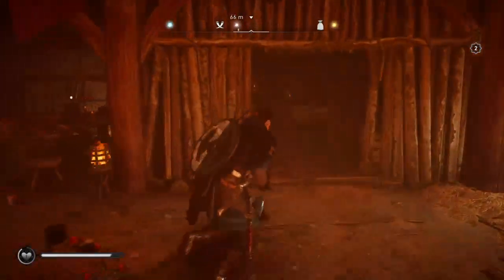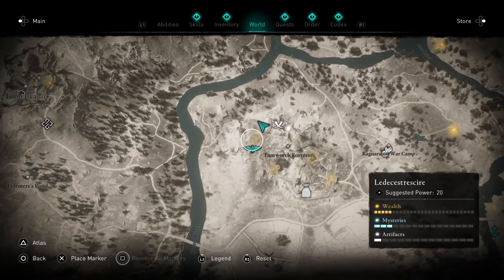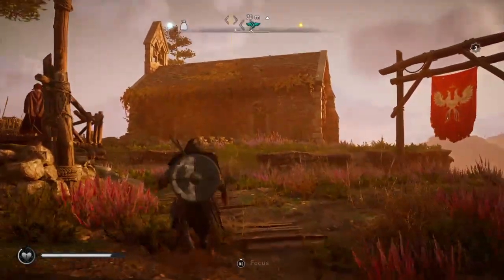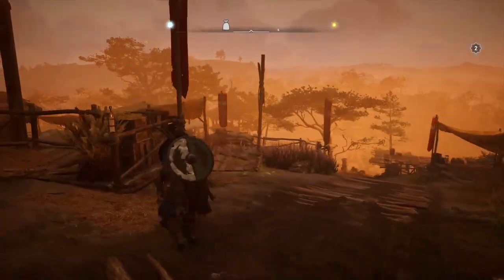AC Valhalla Loot: Tamworth Fortress loot chests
This video shows how to get all of the loot chests in the Tamworth Fortress area.

Check my stream schedule and come help me play!